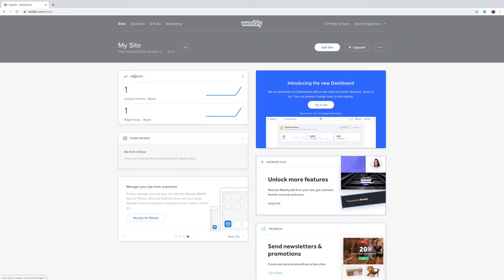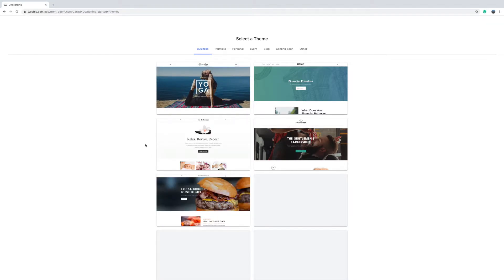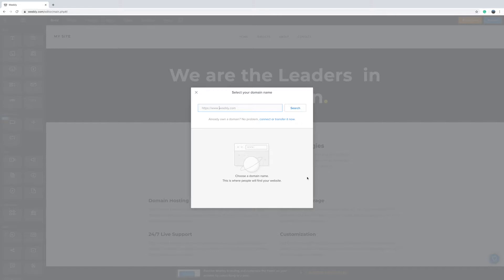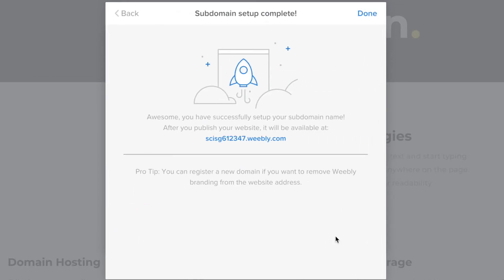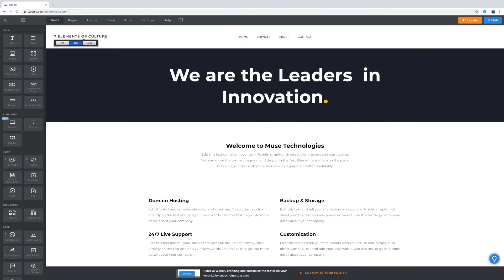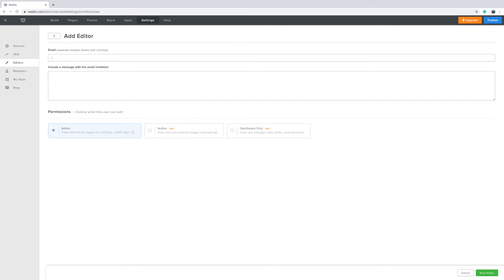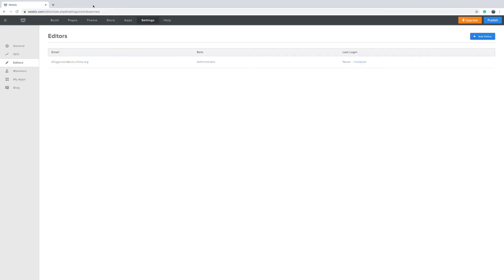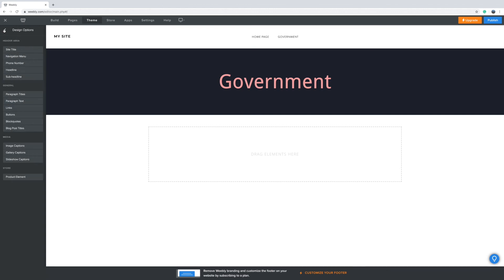How to Create a Website in Weebly | Website Editors | Student Guide #1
Find out how to create a website in Weebly.

Add site 0:26
Choose a theme 0:44
Domain name 1:16
Change site name 2:38
Adding editors 3:10
Changing the theme 4:18